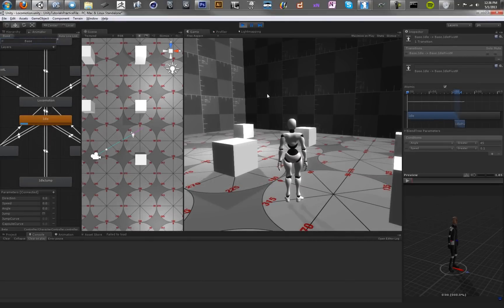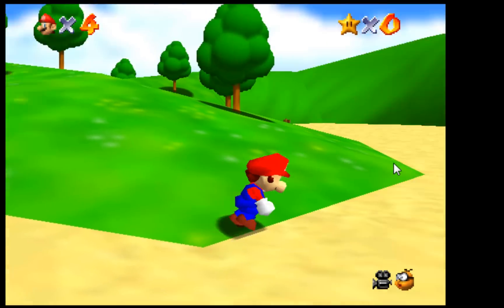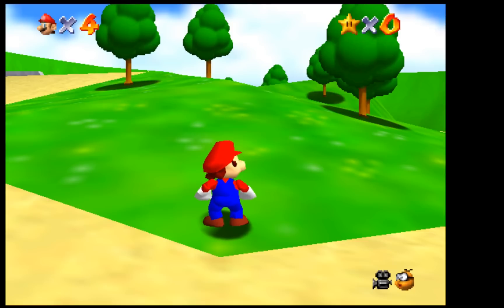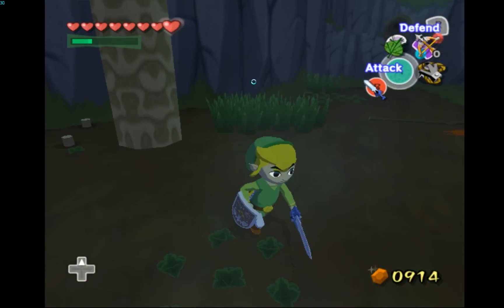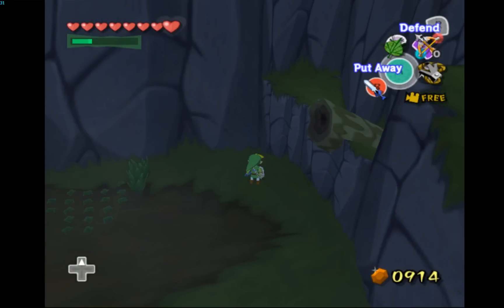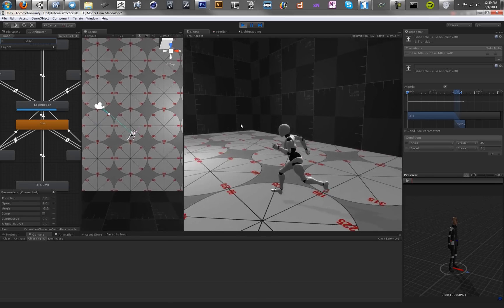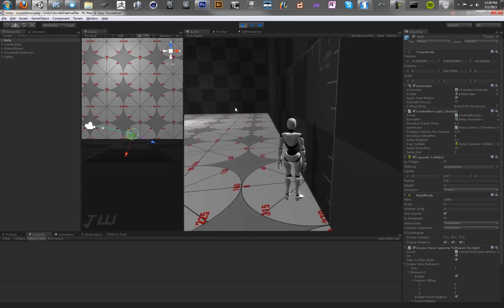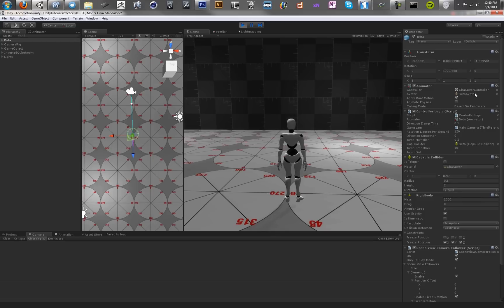Unity Third Person Control: Introduction - Tutorial 1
We start the tutorial series by comparing a demo of the final tutorial code and our inspiration, the 3D Mario and Legend of Zelda series - two popular titles that defined the standard for third person camera control when they were introduced on the Nintendo 64.